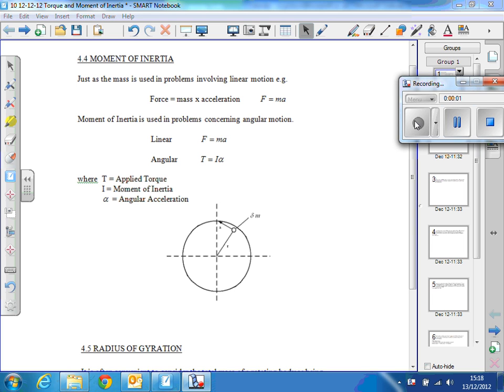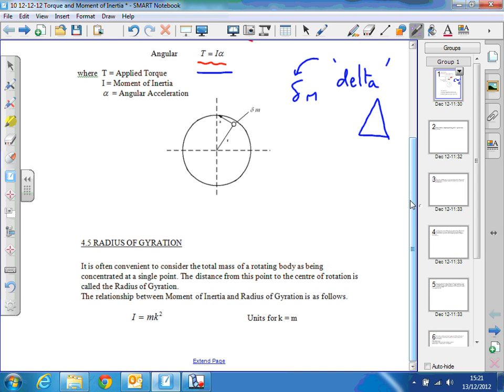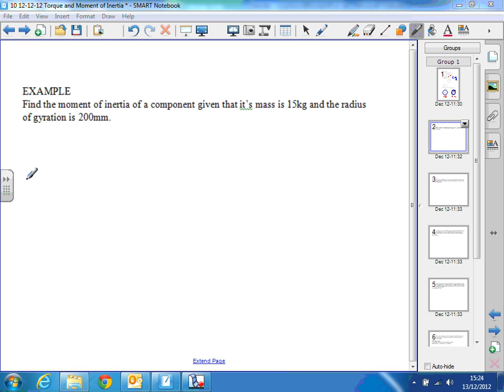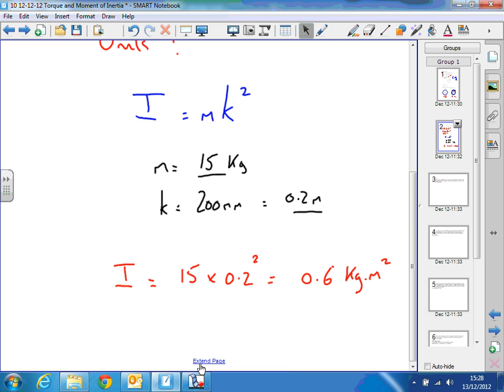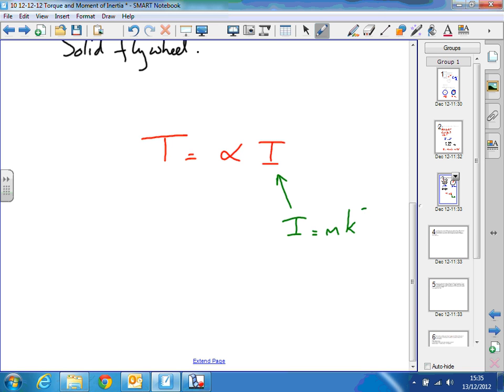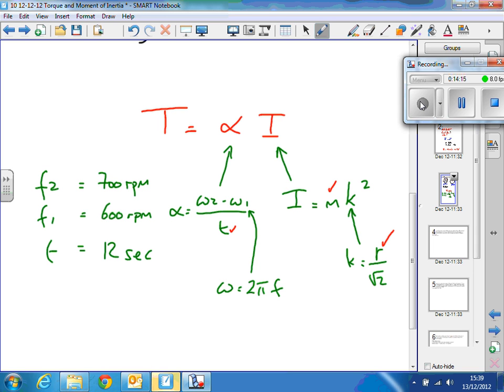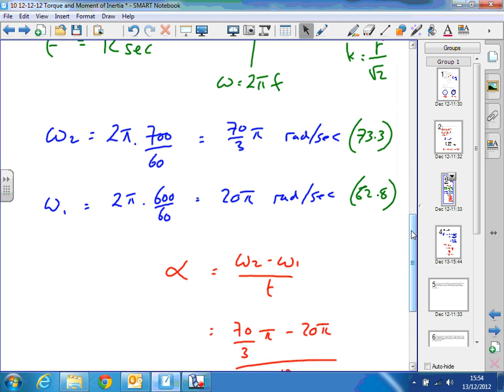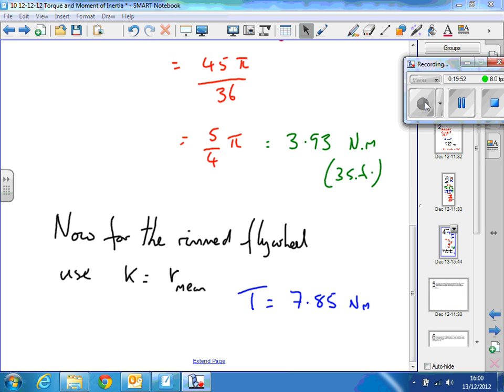10 12-12-12 Torque and Moment of Inertia